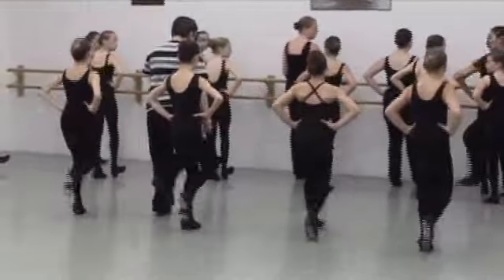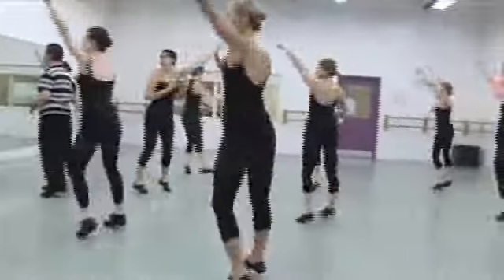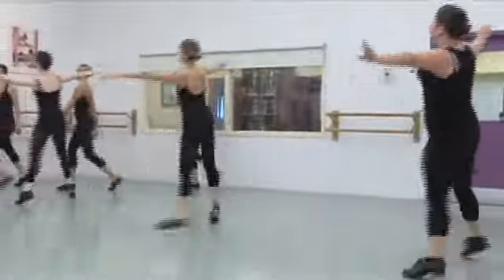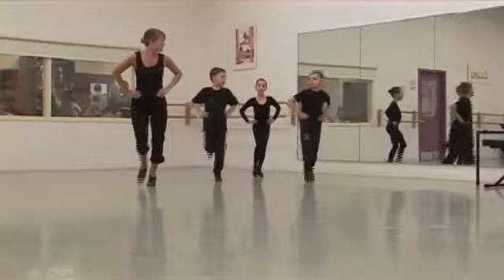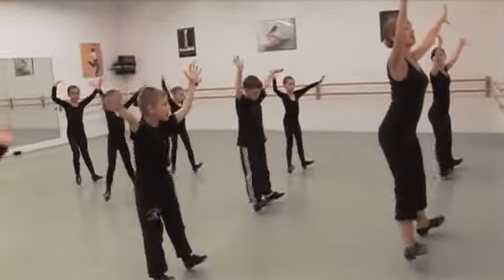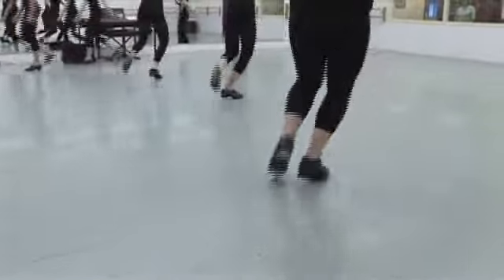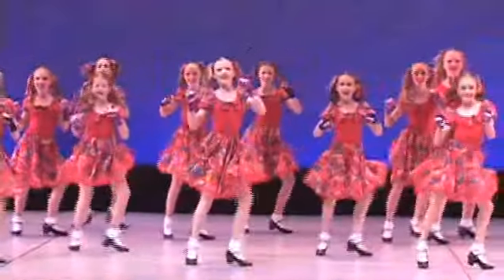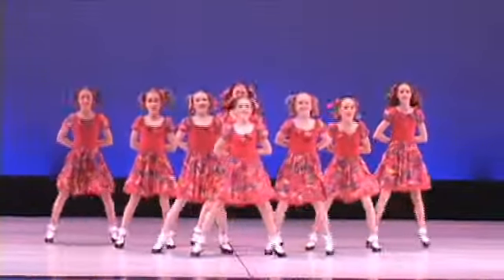Tap Dance at Shelley Shearer School of Dance - Winnipeg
A distinct style of dance, Tap focuses on intricate footwork to create rhythms and sounds made with metal taps on the soles of the shoes.